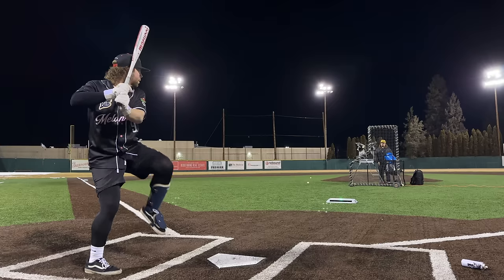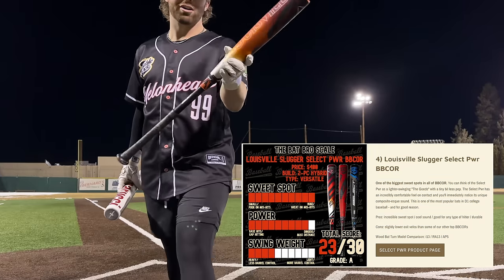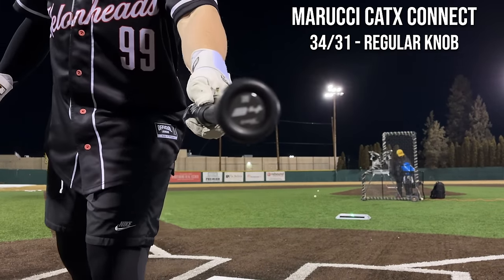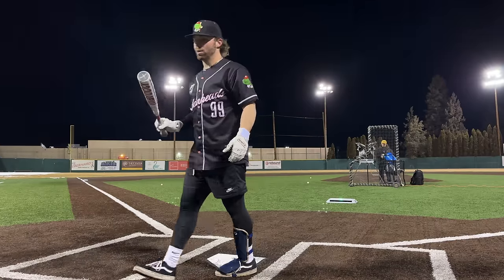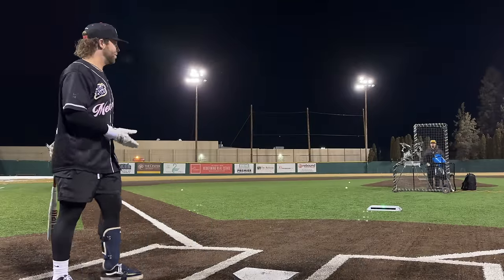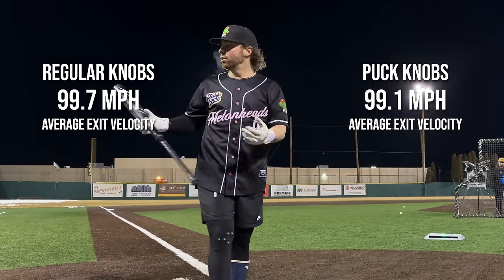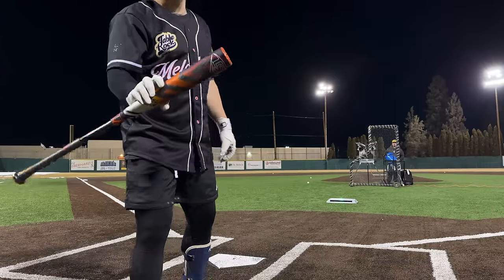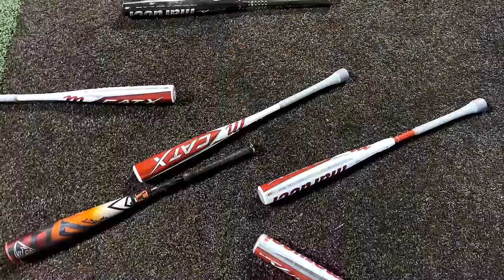Hitting with the Marucci CatX PUCK KNOB | BBCOR Baseball Bat Review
Marucci recently became the first ever bat company to offer a "puck knob" option on their metal/BBCOR offerings. These bats even had to go through a completely different BBCOR certification from the original CatX BBCOR bats, and Marucci claims that these slightly modified barrels might perform even better.

The baseballs we use